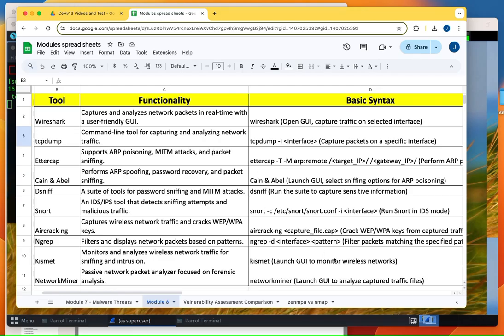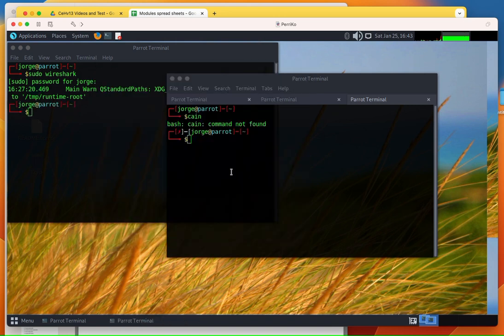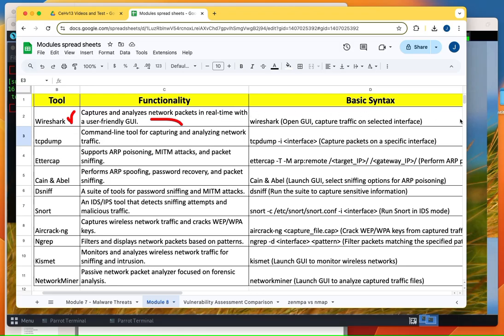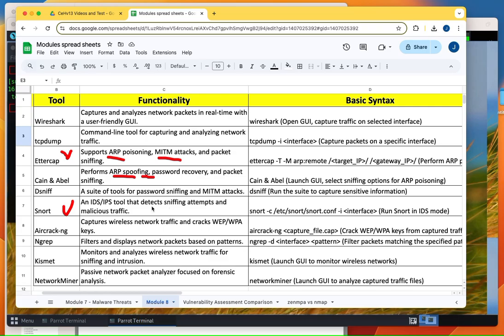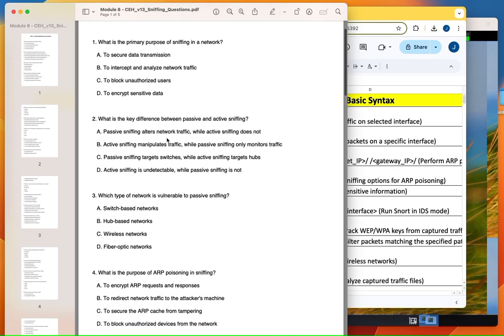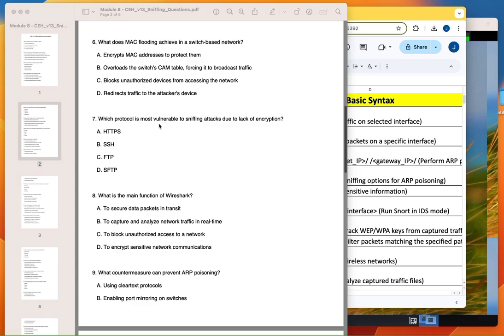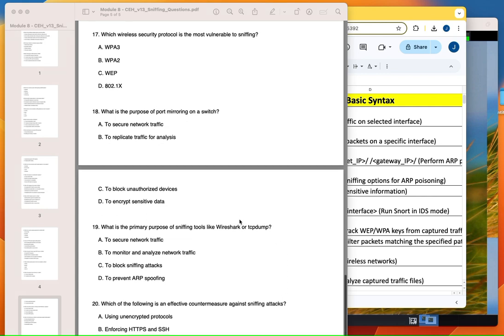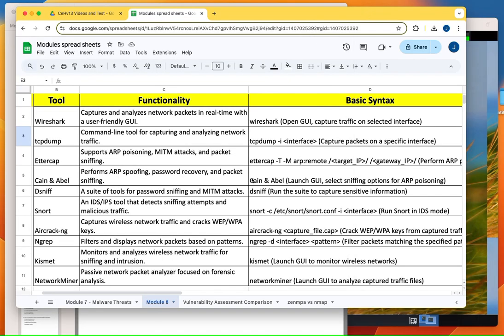20 Minutes of CeHv13 Sniffing Module Learn the basic and master the exam!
Master the Art of Sniffing for the CEH v13 Exam! 🛡️🔍

In this video, we dive into the Sniffing module of the CEH v13 certification. Learn how ethical hackers intercept and analyze network traffic to uncover vulnerabilities and secure systems.

📌 What you’ll learn:

The difference between passive and active sniffing.
Sniffing techniques like ARP poisoning, MAC flooding, and more.
Popular sniffing tools like Wireshark, tcpdump, and Ettercap.
Real-world examples and countermeasures to protect against sniffing attacks.
Perfect for CEH v13 candidates, penetration testers, or anyone looking to enhance their cybersecurity skills and protect against network threats.